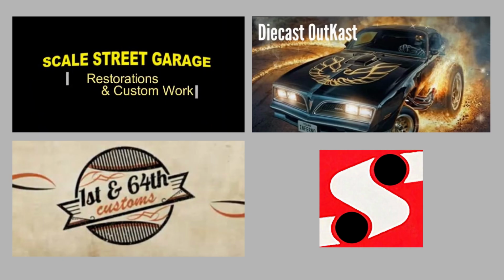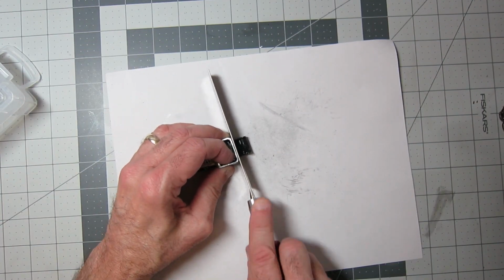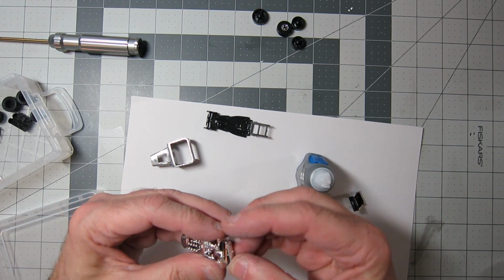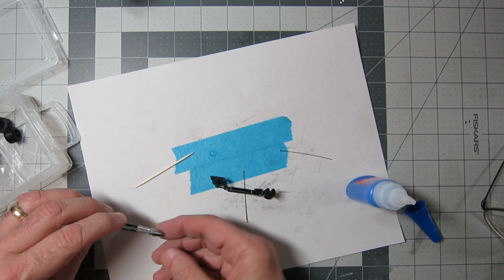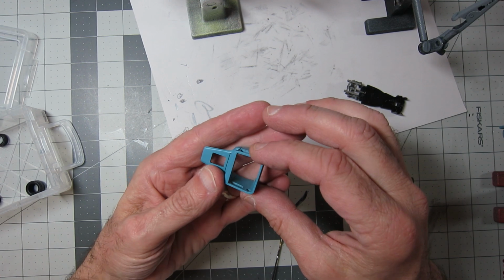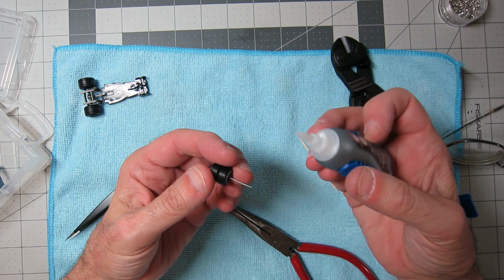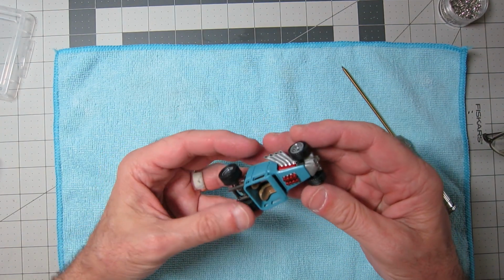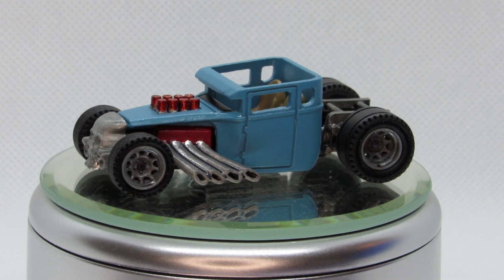Hot Wheels Bone Shaker - Z-Drop Pro Kit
A Bone Shaker build with the boys...

I used the Z-Drop Pro Kit and wheels and tires from...